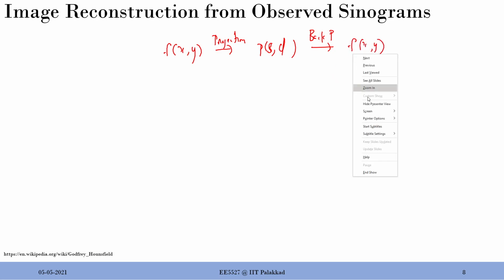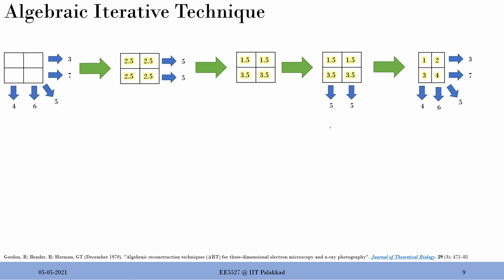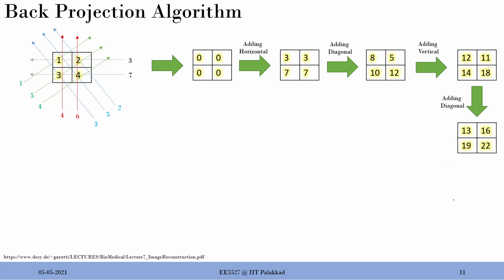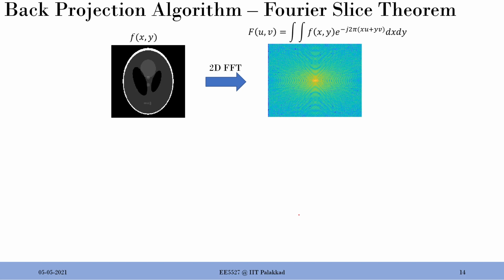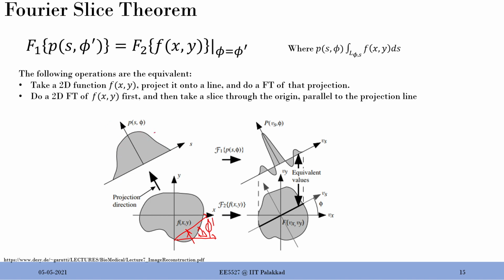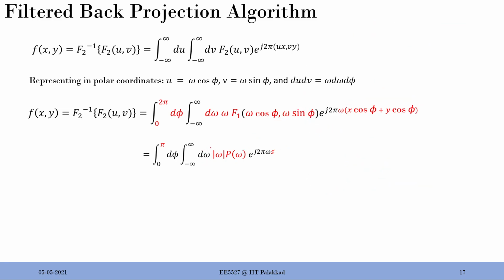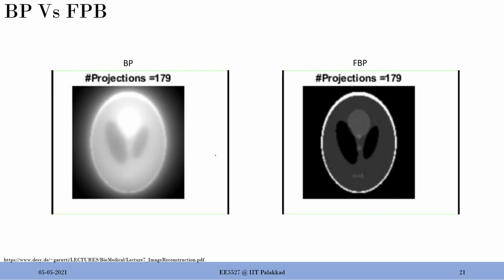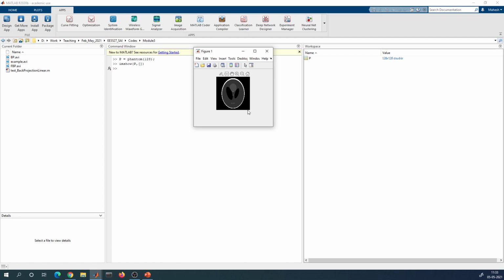Lecture on Tomography Imaging - Reconstruction